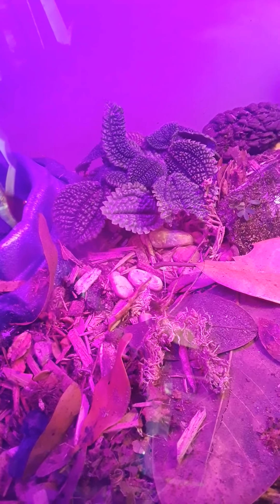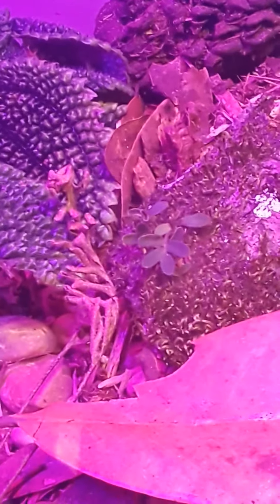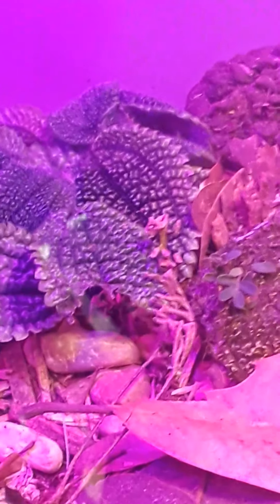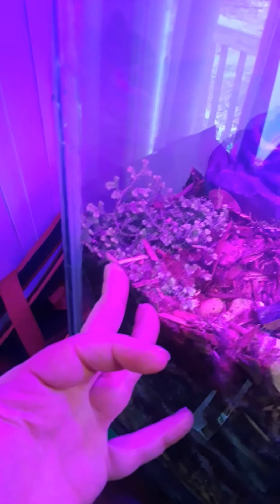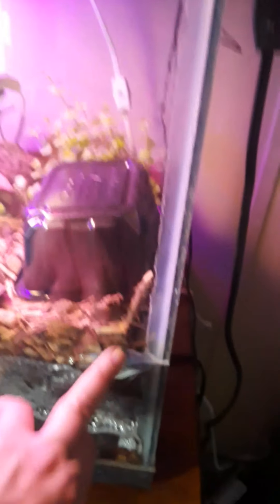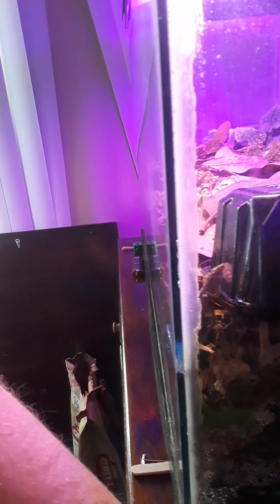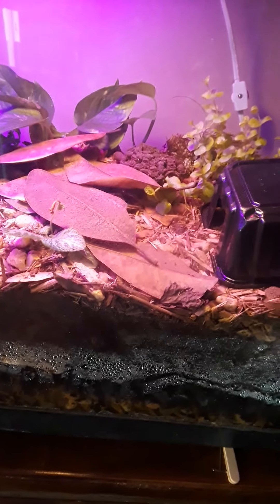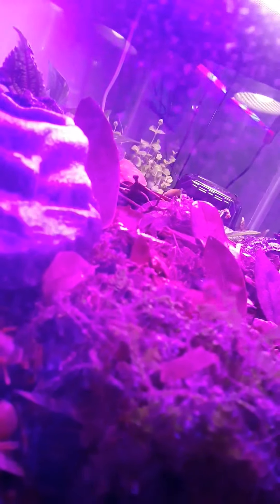My isopods are acting weird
What to shoot a video with improved lighting to show some of our new setup and my isopods are acting kind of strange